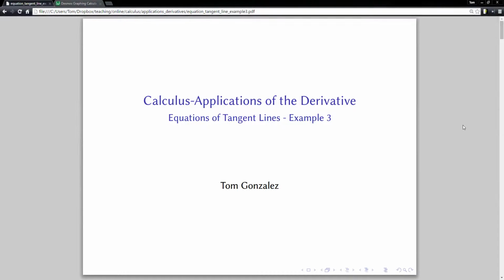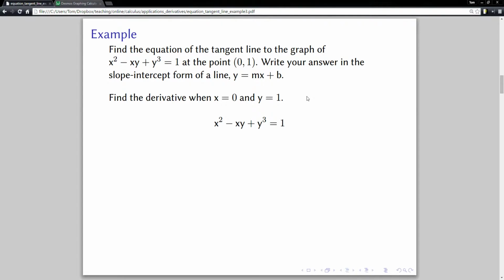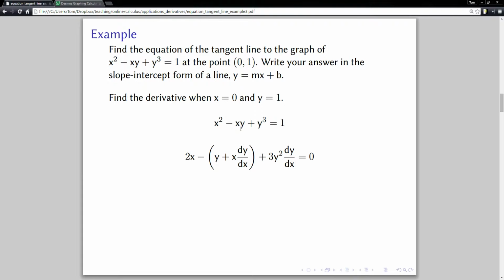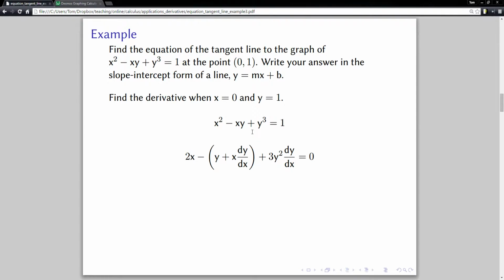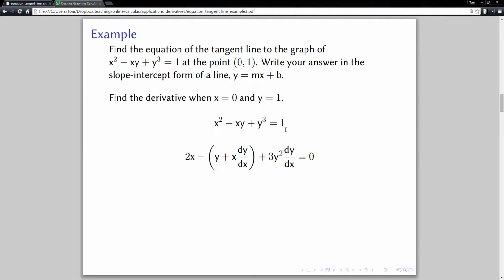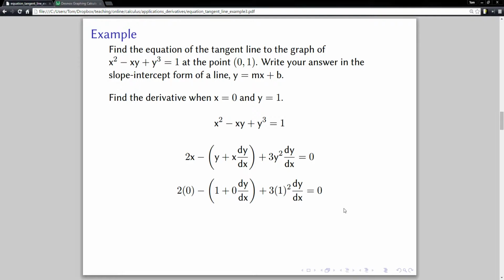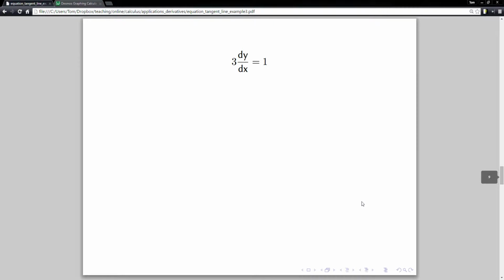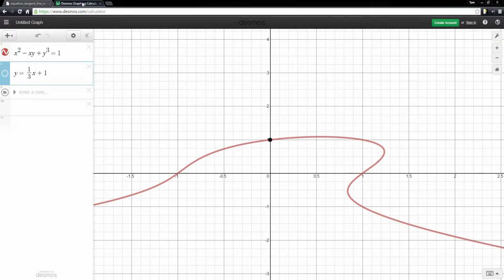Equation of Tangent Line - Example 3